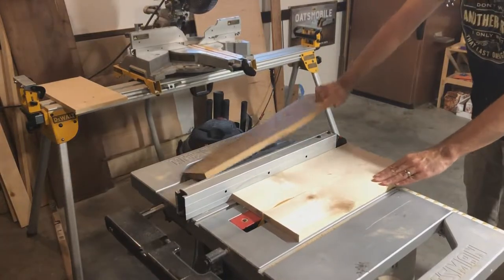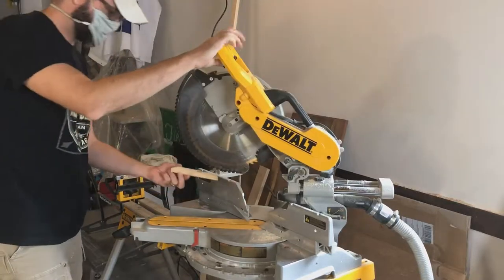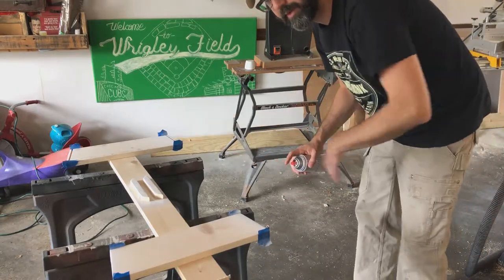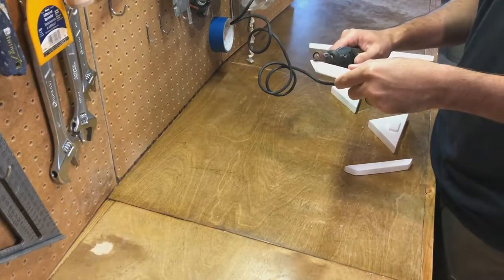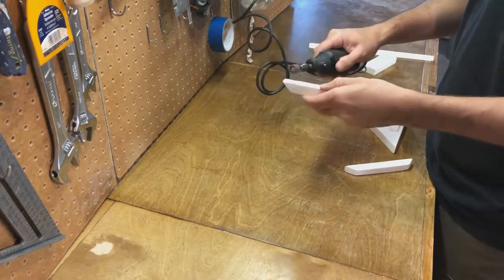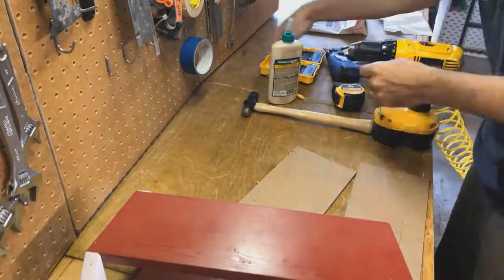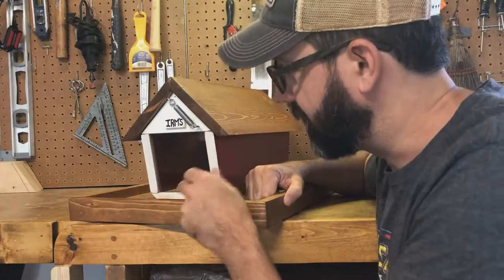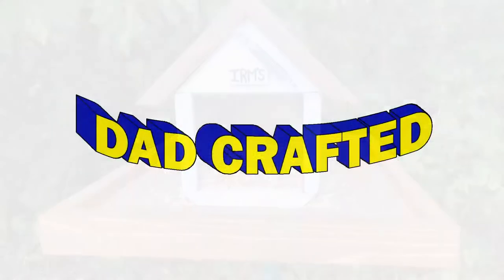Covered Bridge Bird Feeder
I wanted to make my mom something special for her birthday, and knowing that her old bird feeder had completely fallen apart, I figured it would make the perfect gift.  The only question was how to design it.  I had a few simple ideas in my head, and then it finally hit me.  These all kind of look like covered bridges.  And my mom lives in Madison County.  Yeah, that Madison County.  So, it completely made sense: covered bridge bird feeder.